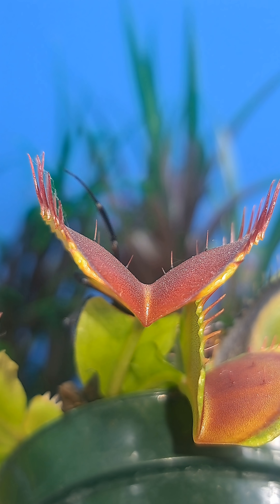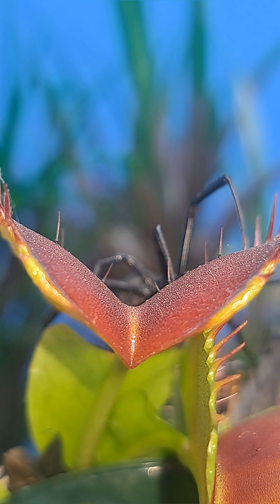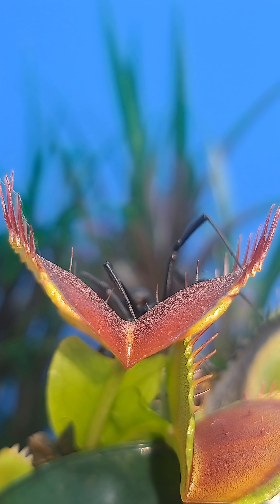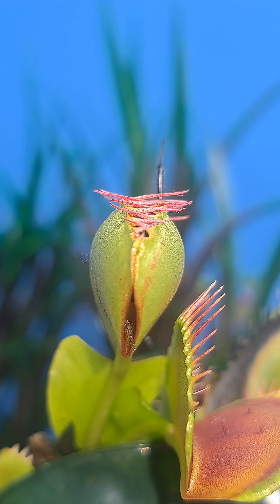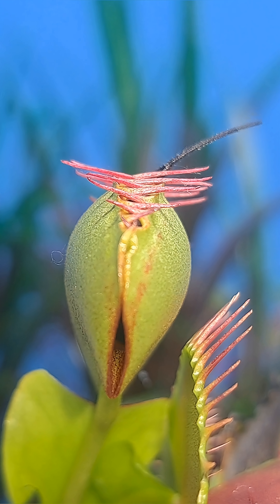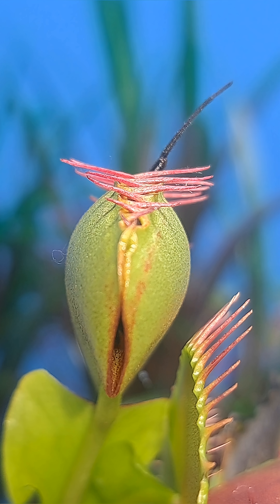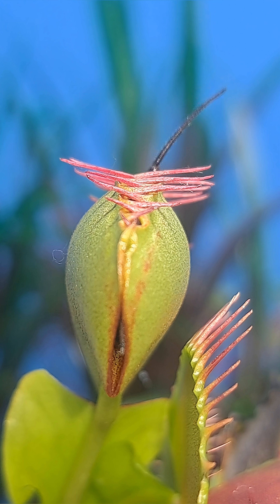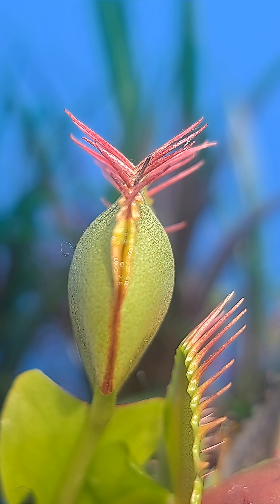Venus fly traps grown under artificial light first Black Widow spider feeding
First feeding for the Venus fly traps after being moved to the indoor portion of the carnivorous plant garden. And the results. FLAWLESS VICTORY 🥷. I do have higher expectations for this years garden as this is my third year growing over winter. My biggest change was adding more lights, and upping light intensity by around 30%. Hopefully this results in faster, bigger, more robust plants 🤞